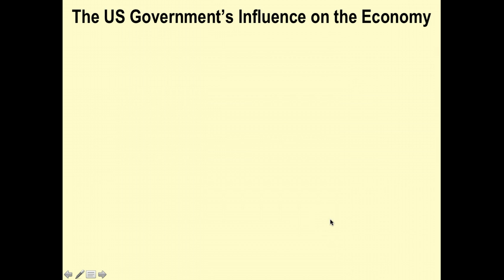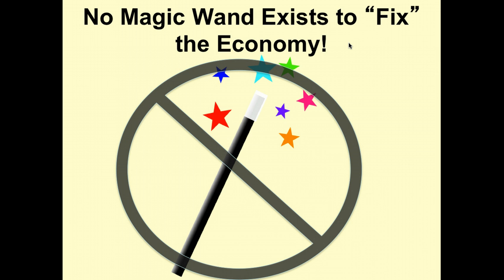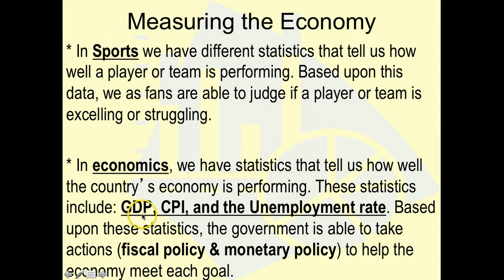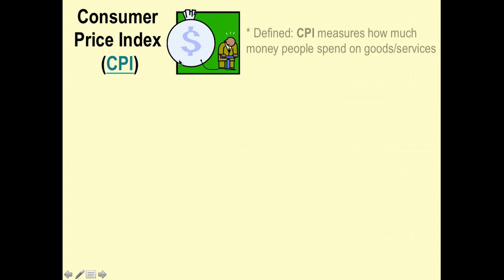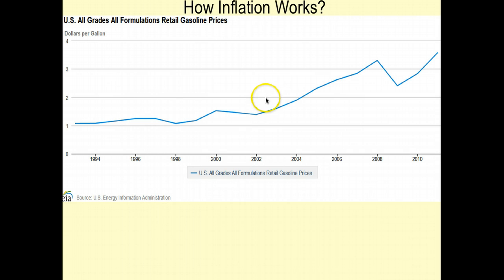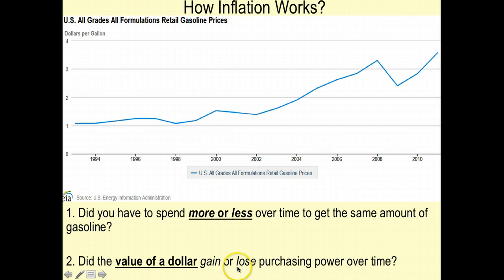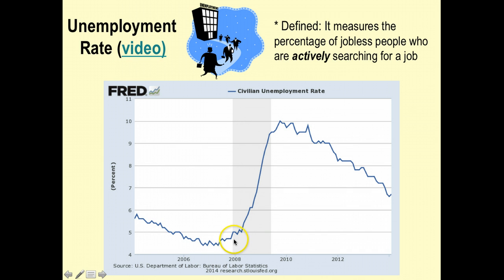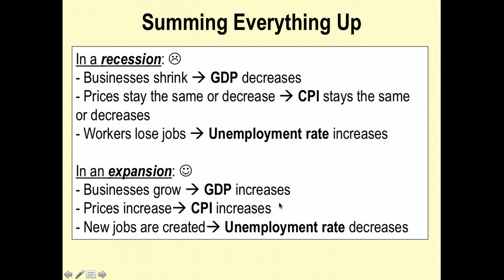Mr. Shulman Explains: Measuring the US Economy